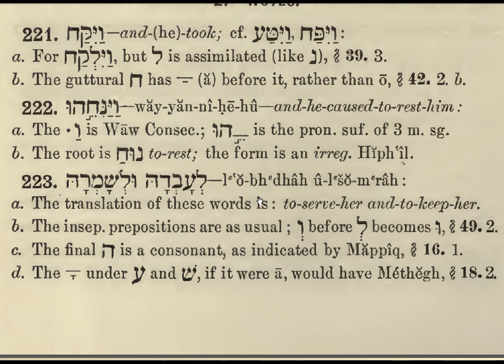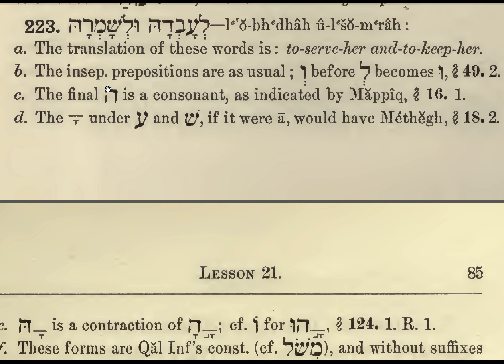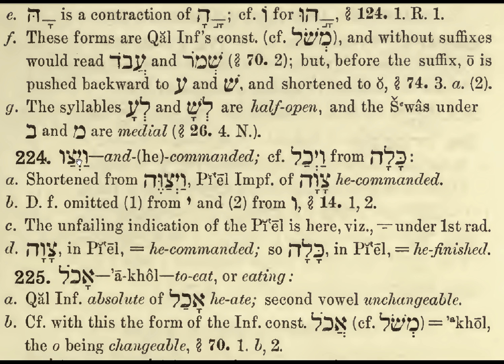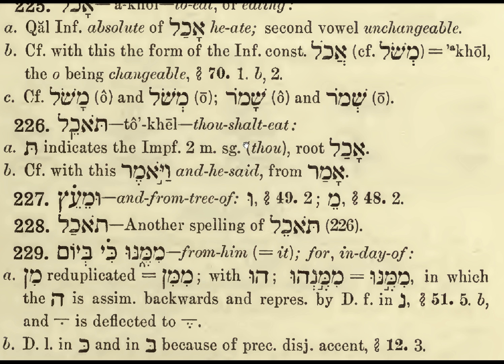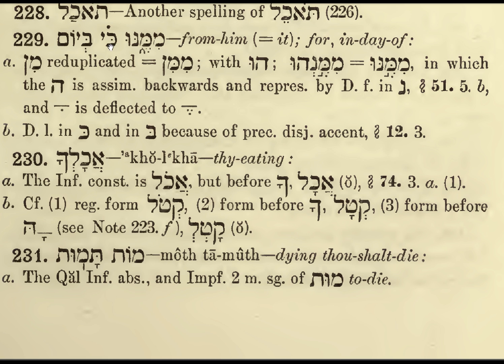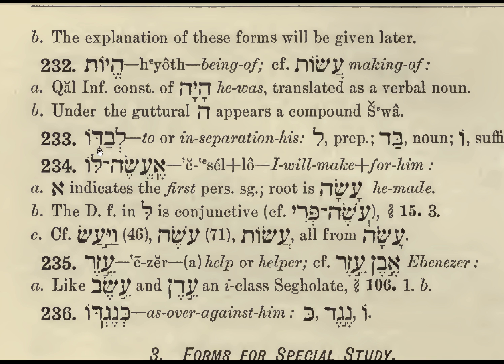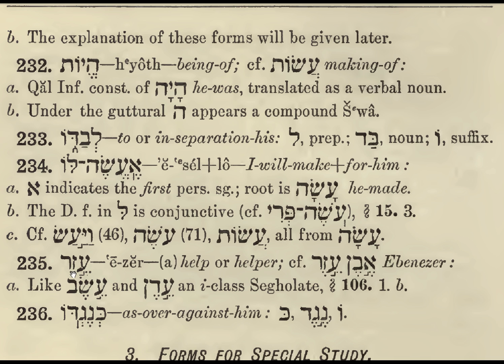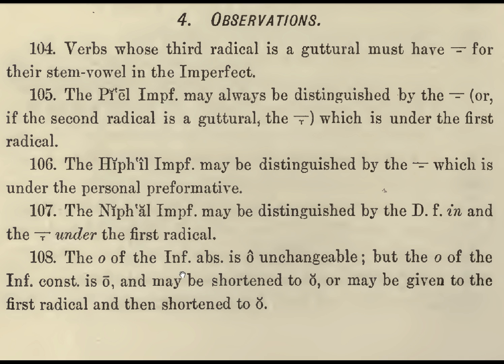20 Harper's Biblical Hebrew an Inductive Course of Lessons for Beginners